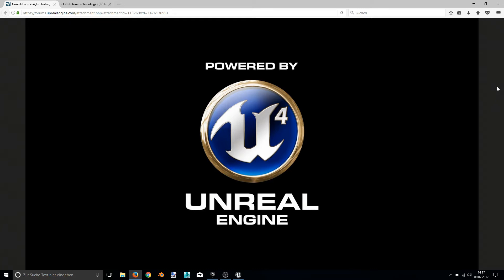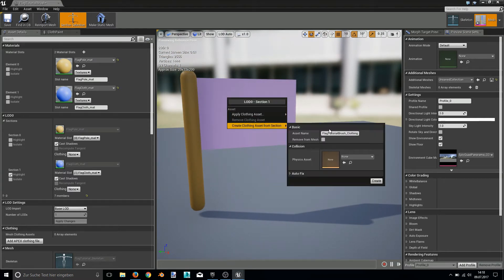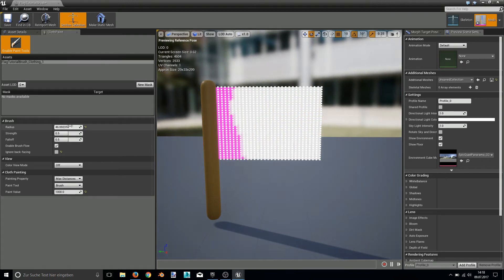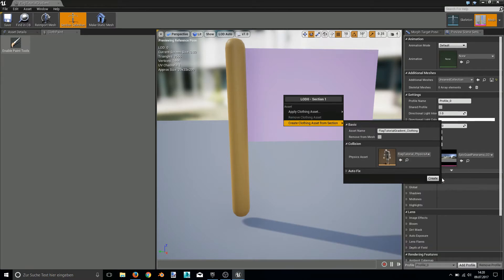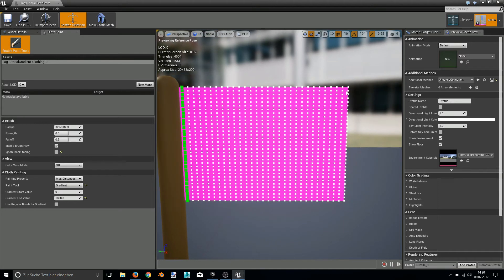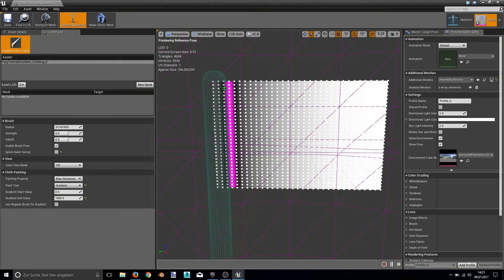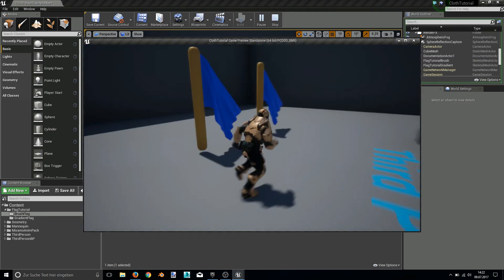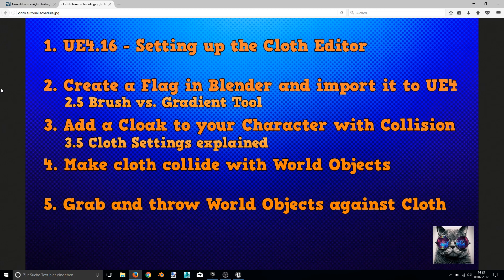UE4 Cloth Tutorial #2.5 - Brush vs. Gradient Tool - Unreal Engine 4.16 NV Cloth Solver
Explaining the differences between the Brush and the Gradient Tool.
#2.5 Video of 5
Video Tutorial Series